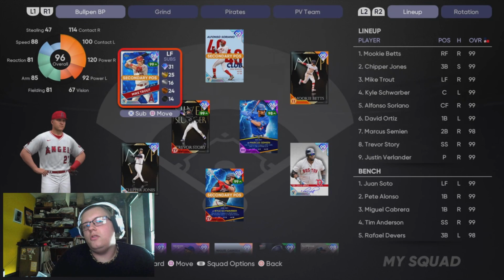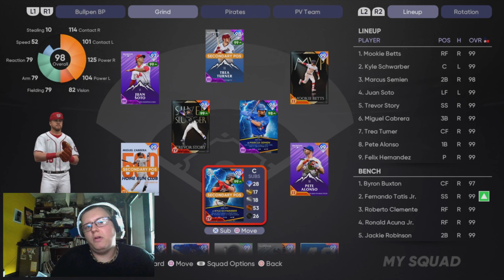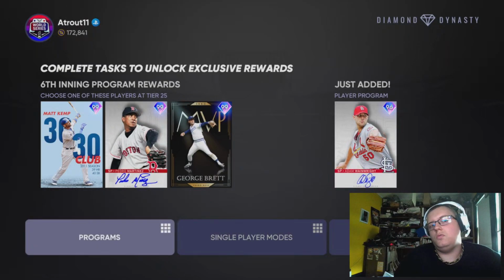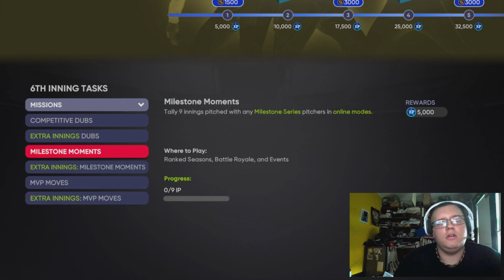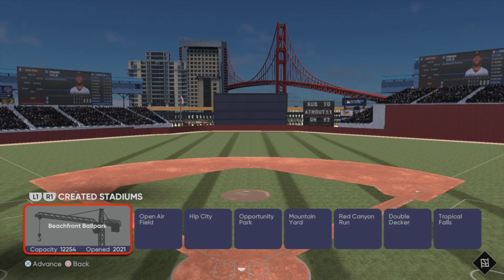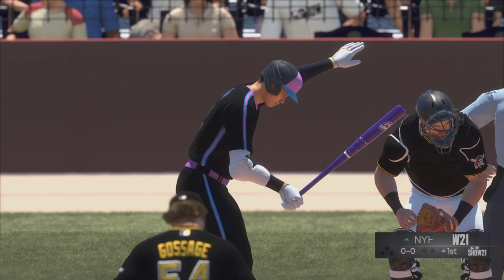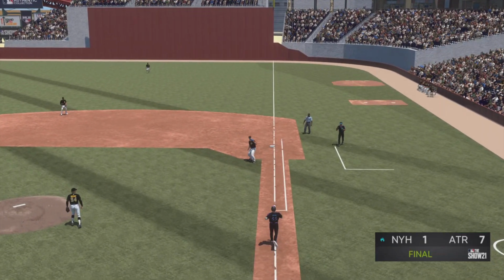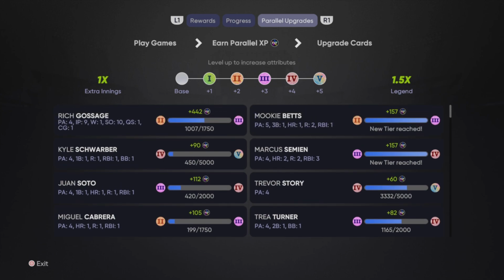The best method to get any card to Parallel V in Diamond Dynasty! MLB The Show 21 Tips!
Quickly get your favorite cards to a +5 boost in DD. Let me know your thoughts on this method.